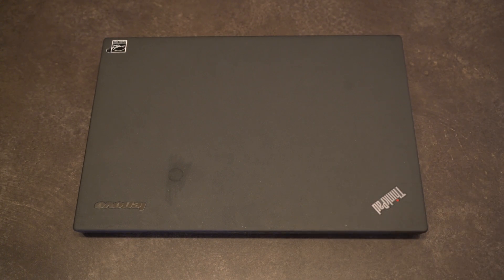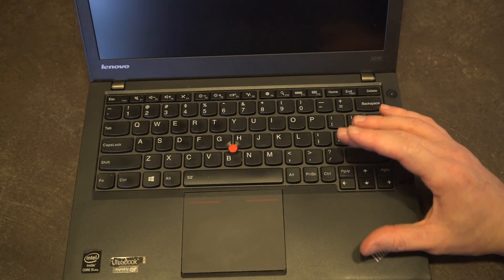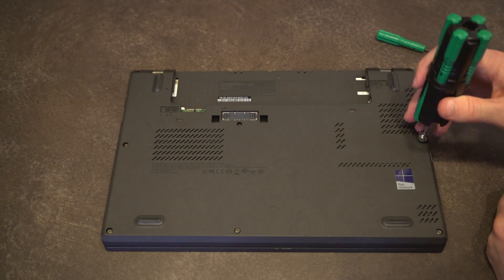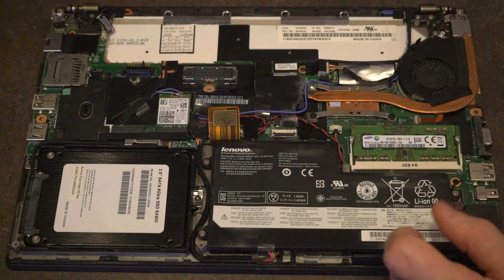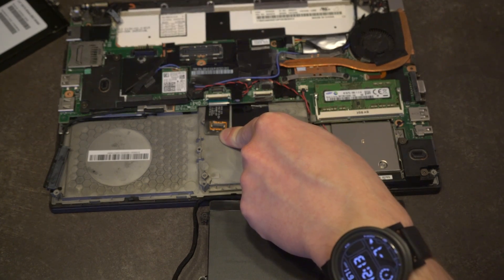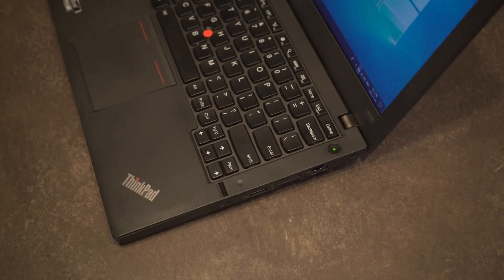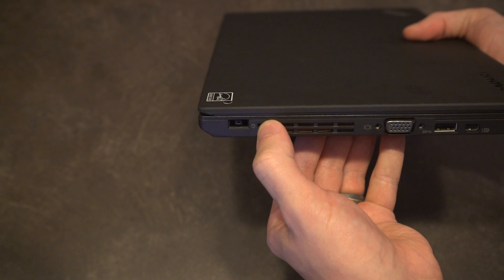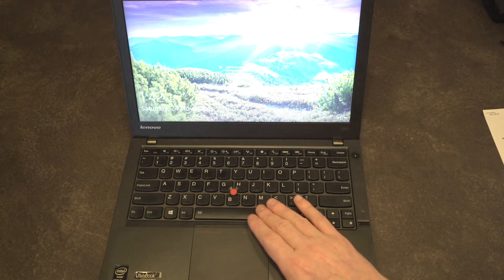Lenovo ThinkPad X240: Refresh of the X Series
Today we take a look at the first big refresh that came to the ThinkPad X series. Come and take a look! Before disassembly, be sure to disable the internal battery in the BIOS, I forgot to show that step. Or you can disconnect it the old fashioned way. (Out of sequence in the video. )

Timestamps (Special thanks to Jack Coe)
0:00 Introduction
0:38 Specifications
3:25 Disassembly
11:45 Other notes / more specs
14:10 Port Selection
16:14 The Display
17:10 Conclusions